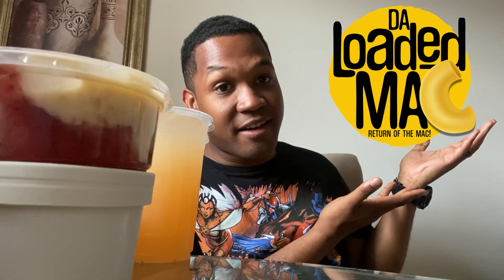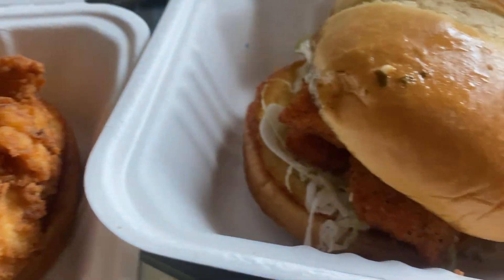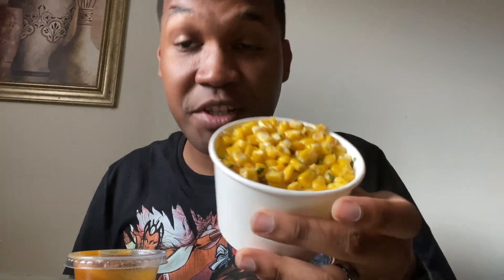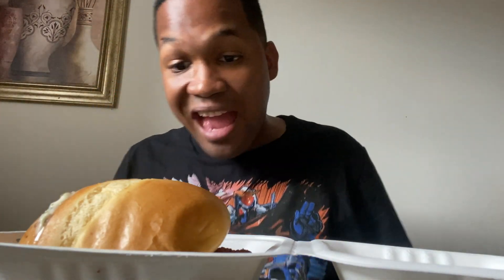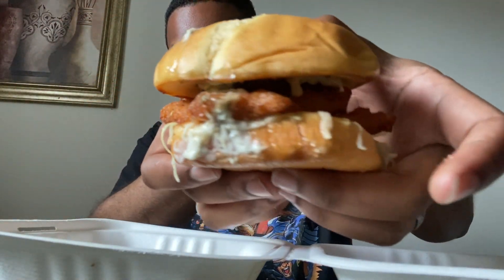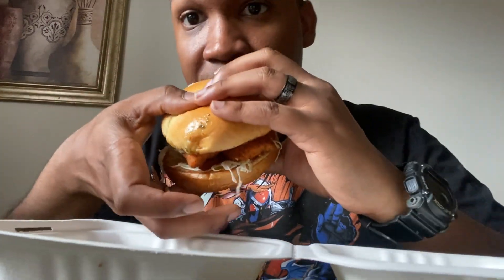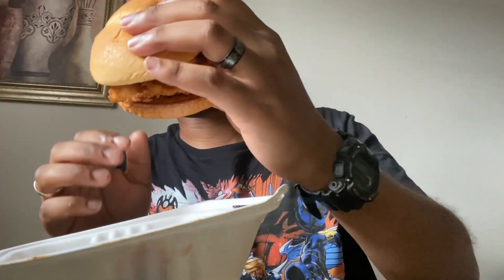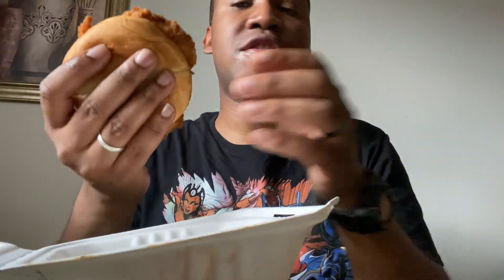K-EATS: Da Loaded Mac (College Park, GA)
How long has it been since I’ve done a food review?! Well we’re back with a doozy of a restaurant; black owned & black ran, with a long line going out the door! Let’s see if this food is is matching that same energy! ￼